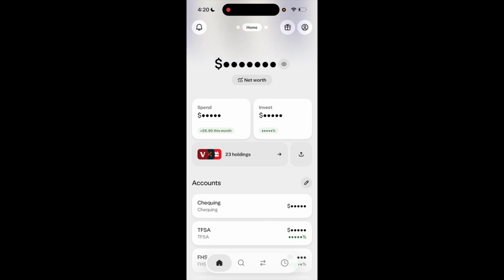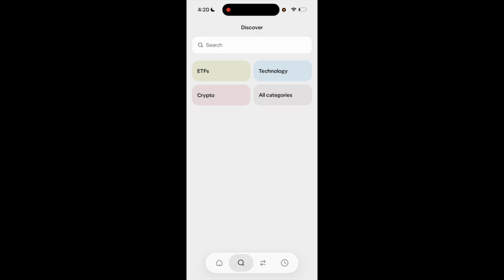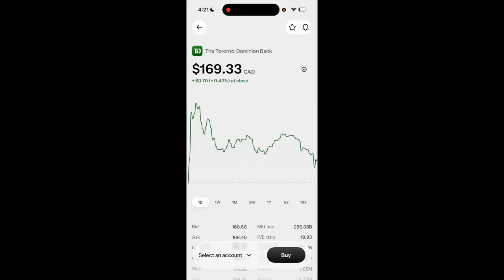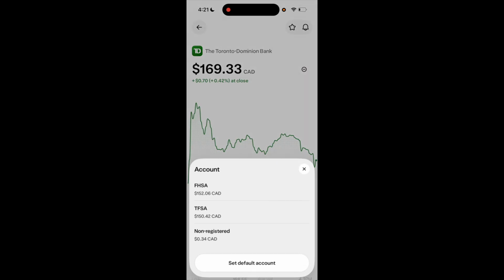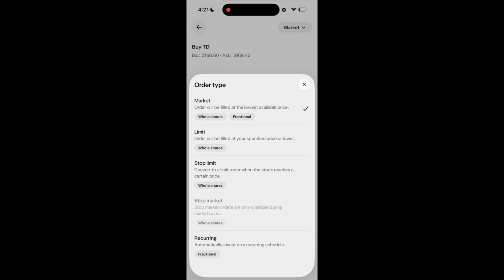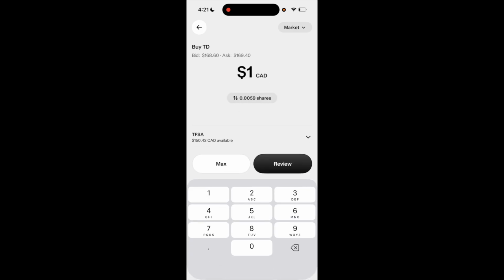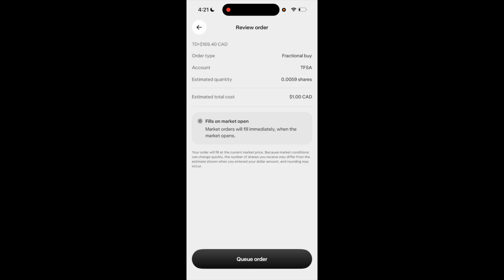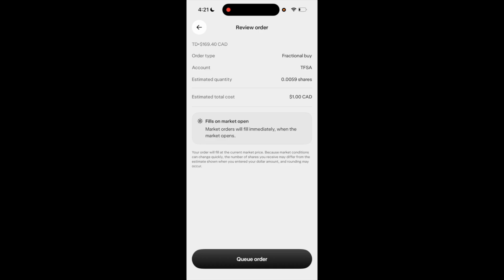How To Buy Stocks In Canada Using Wealthsimple (2026) | Step By Step Guide - Wealthsimple Tutorial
Learn how to buy stocks in Canada using Wealthsimple with this easy step-by-step Wealthsimple tutorial. If you want to start investing in individual companies, build a long-term portfolio, grow your TFSA, RRSP, FHSA, or non-registered account, Wealthsimple makes it simple to buy Canadian and U.S. stocks directly from your smartphone or computer. Investing in stocks allows you to become a shareholder in publicly traded companies and potentially benefit from long-term growth, dividends, and capital appreciation.

In this Wealthsimple tutorial, you'll learn exactly how to open the Wealthsimple app, fund your investment account, search for stocks, review company information, and place your first stock purchase. You'll also learn how to analyze stock details, view market data, choose the number of shares to buy, place market or limit orders, and confirm your investment. Understanding how to buy stocks can help you begin investing with confidence and work toward your financial goals.

Buying stocks is useful for beginner investors, long-term investors, students, professionals, retirees, and anyone looking to build wealth through the stock market. Whether you're investing through a TFSA, RRSP, FHSA, personal account, or corporate account, stocks can provide opportunities for growth across a wide range of industries including technology, banking, energy, healthcare, telecommunications, consumer goods, and more. Many Canadian investors use Wealthsimple to invest in both Canadian-listed and U.S.-listed companies.

In this step-by-step guide, you'll learn how to buy stocks in Canada using Wealthsimple, how to search for individual companies, how to place a stock order, and how to manage your investments after purchase. You'll also learn tips for diversification, understanding risk, reviewing company performance, setting up recurring investments, and building a portfolio that aligns with your investment objectives.

If you're searching for how to buy stocks in Canada using Wealthsimple, how to invest in stocks on Wealthsimple, how to purchase shares using Wealthsimple, or how to start stock investing in Canada with Wealthsimple, this tutorial has everything you need.